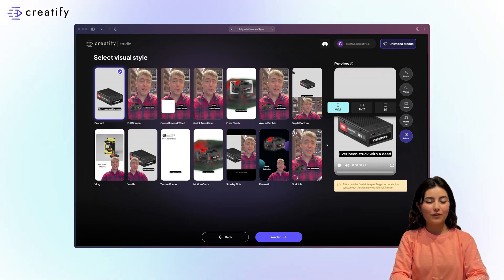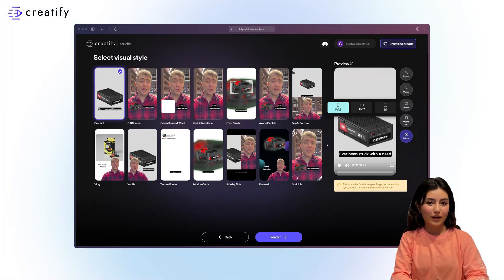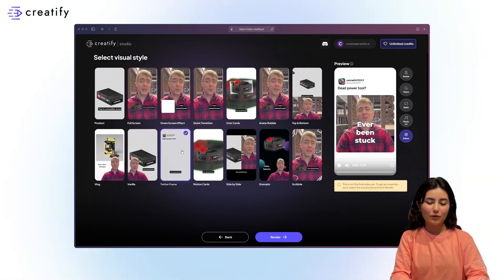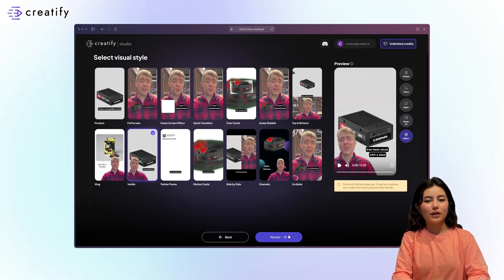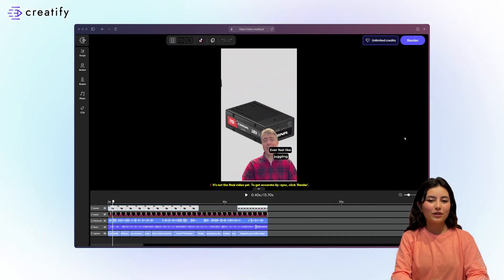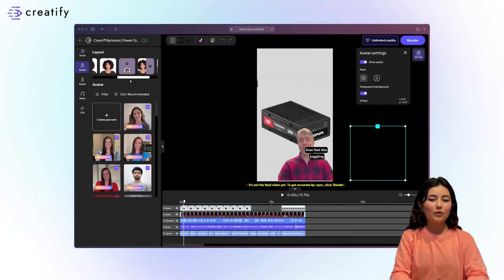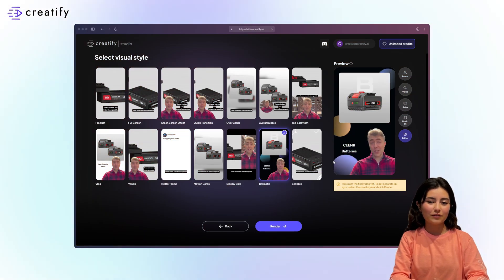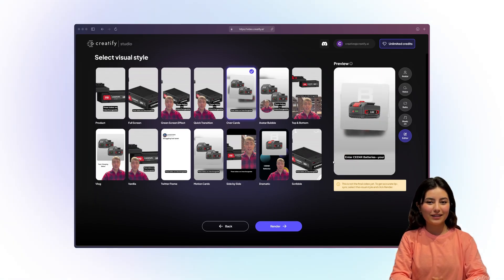How to: Select different visual styles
An AI-powered tool for easy short video ad creation. Transform a product link into a tailored marketing video with just a few clicks. Our tutorials guide you through using Creatify's AI to select scripts and customize your video with diverse voices and avatars. Learn how to efficiently create ads that boost your marketing strategy and ROI with Creatify.